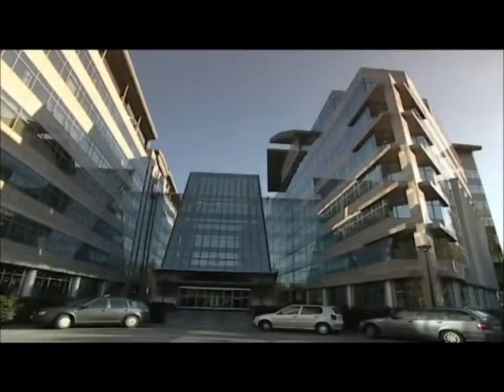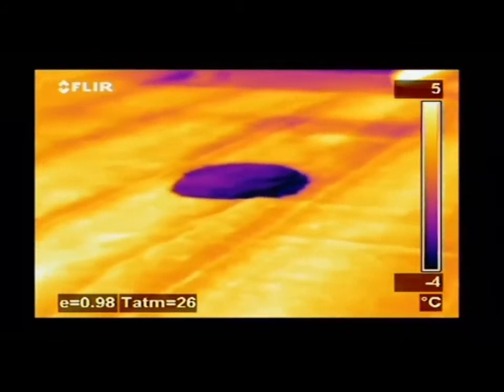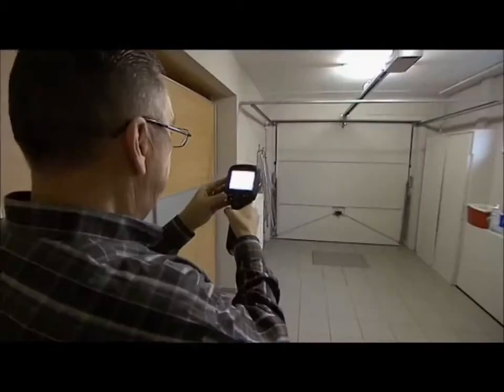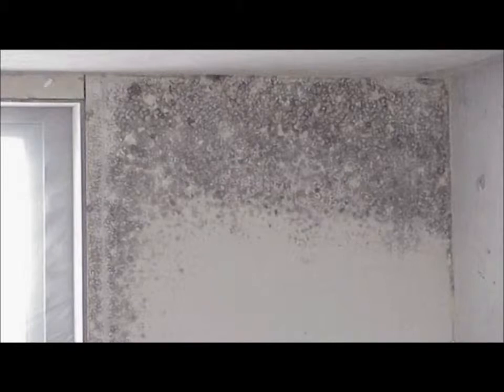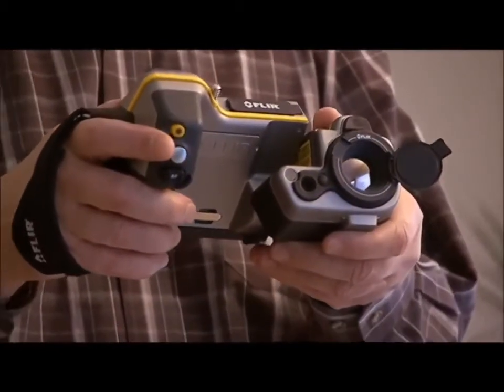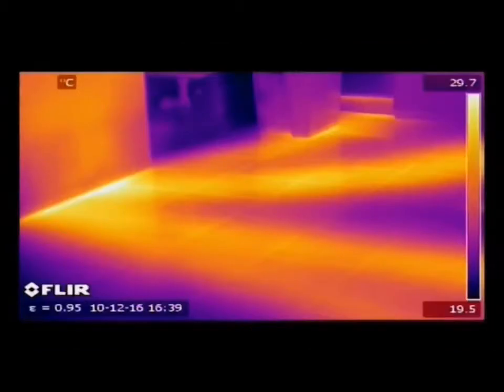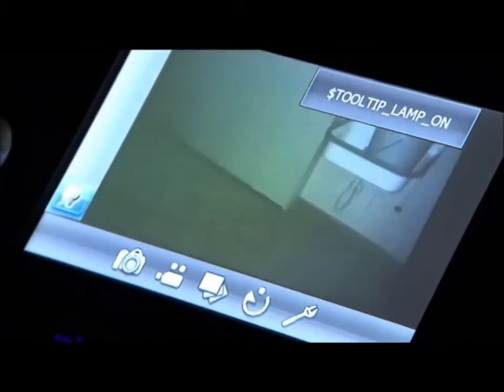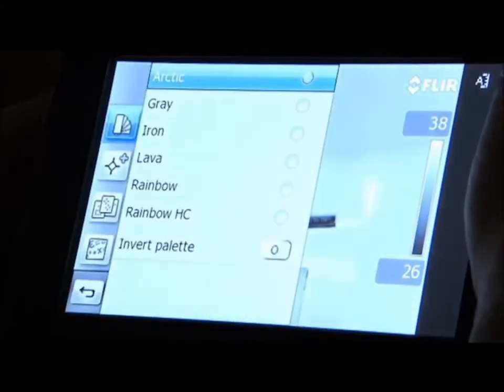Flir InfraRed Cameras Demo Video